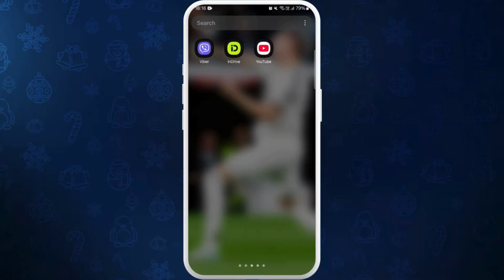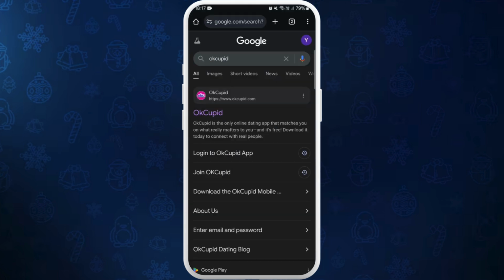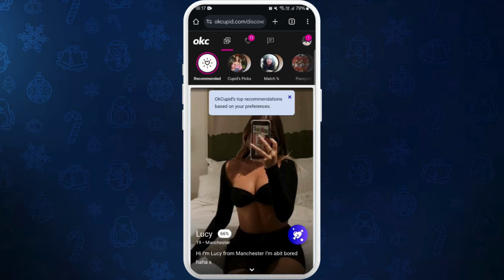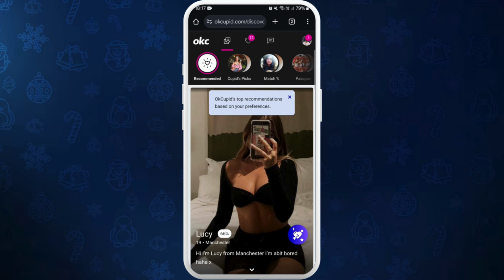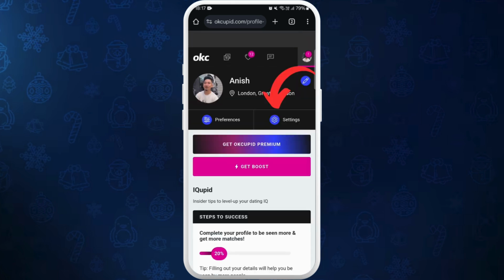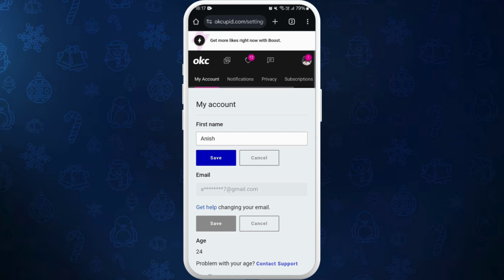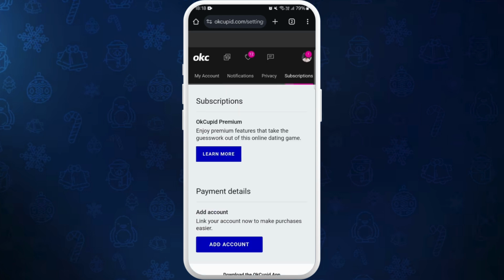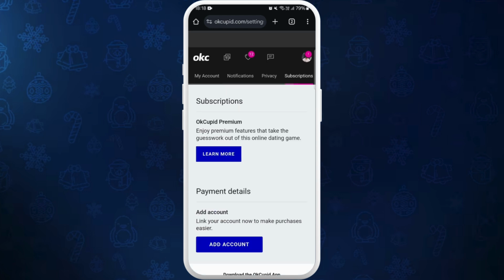How to Cancel Subscription of OkCupid Account 2025?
Need to cancel your OkCupid subscription? In this quick and easy guide, I’ll show you how to stop your subscription on Android, iOS, and desktop to avoid unwanted charges.